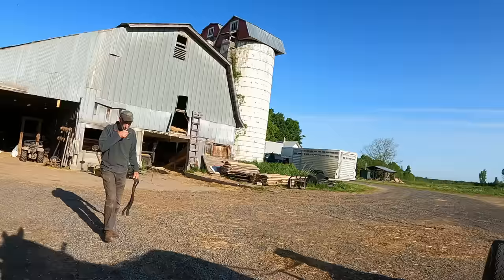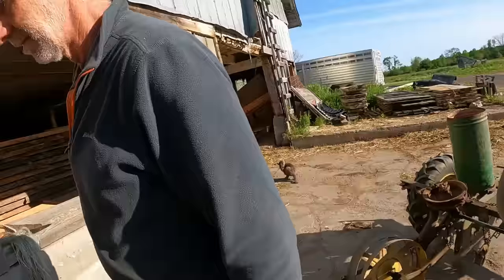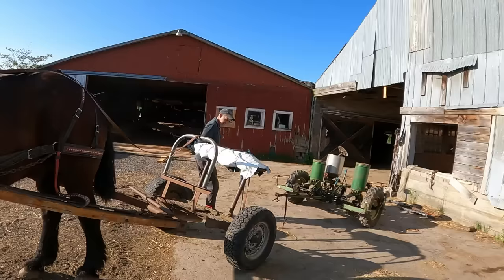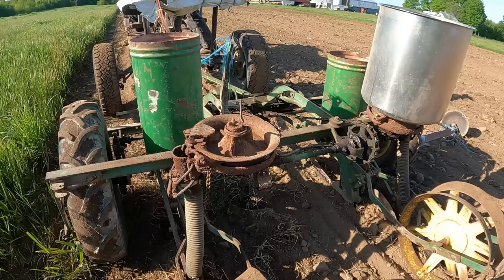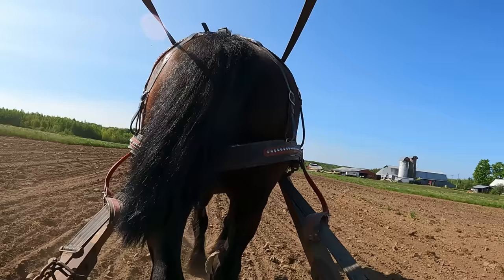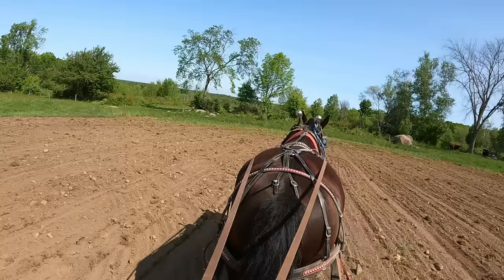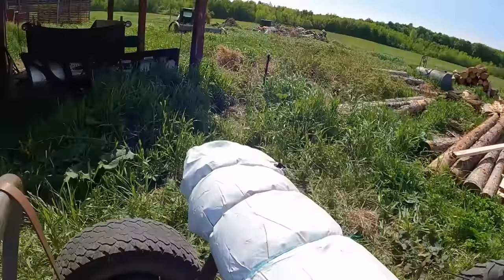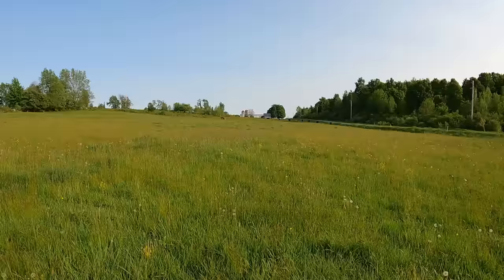Corn Planting with a Single Draft Horse//Silo Stories #486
Today, Jim uses Ken, our percheron horse, to plant corn! Watch and listen as he explains the process along with the advantages and disadvantages of using a single horse.